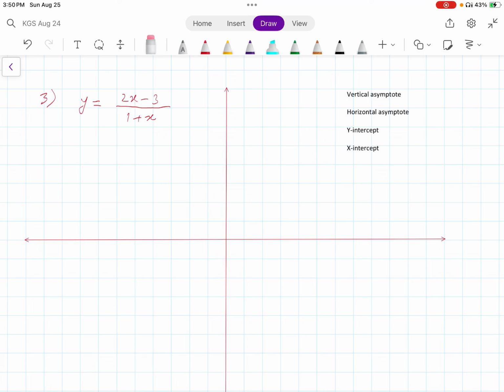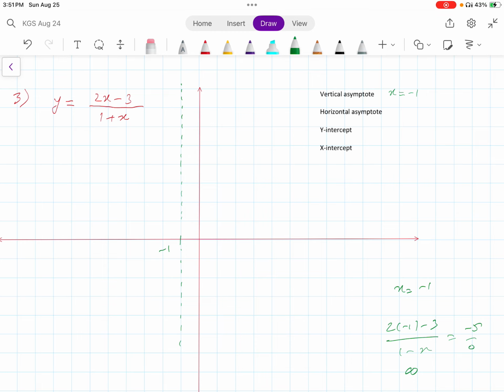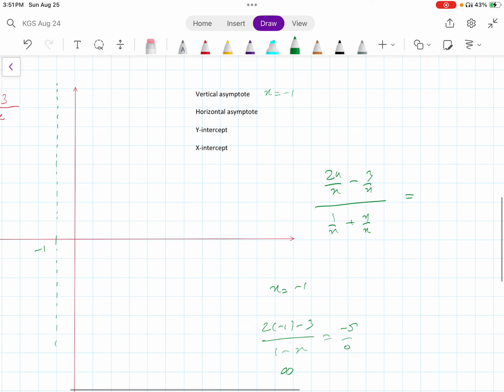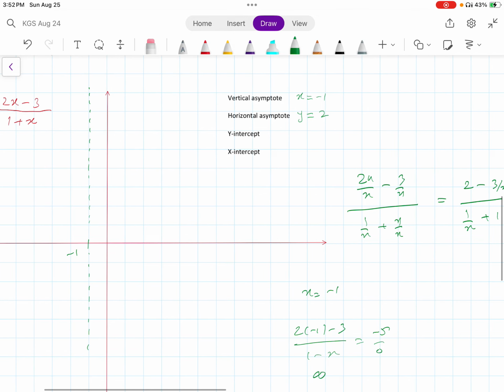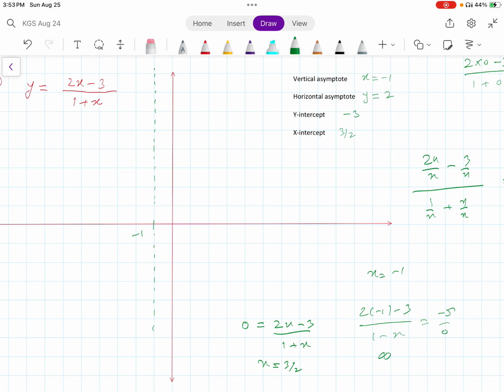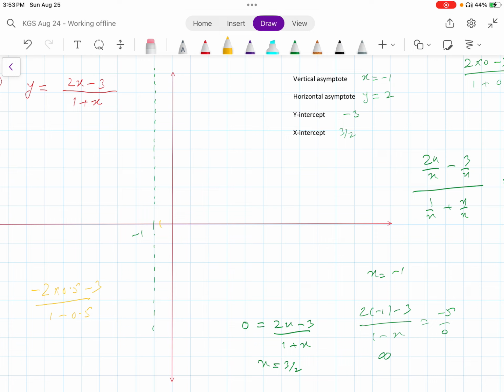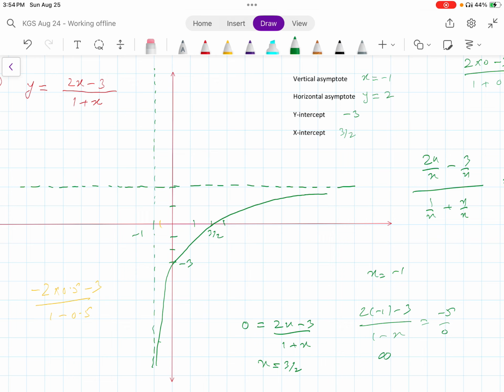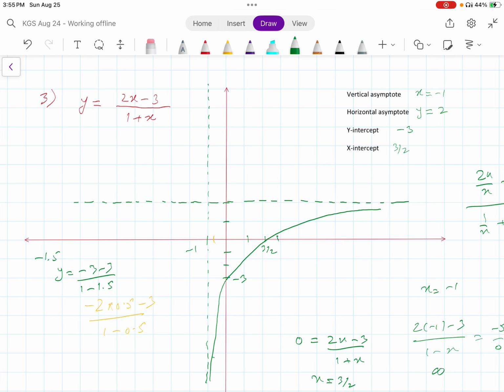Rational function sketching 3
Example 3
f(x)=2x-3/1+x